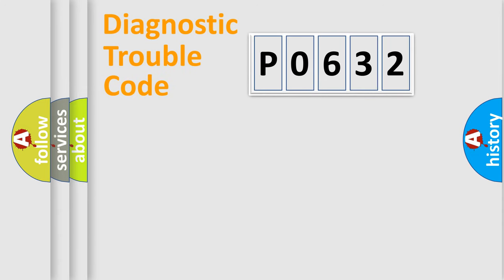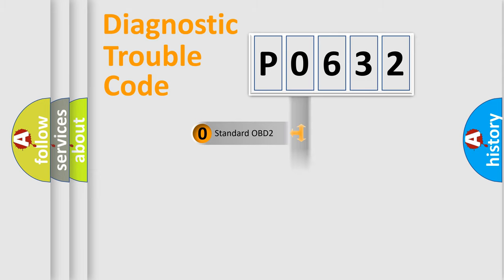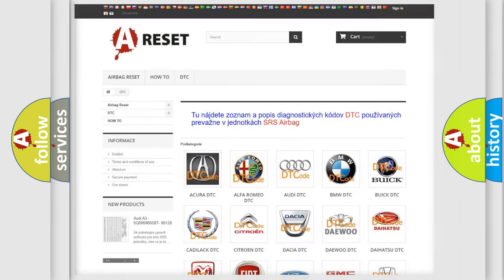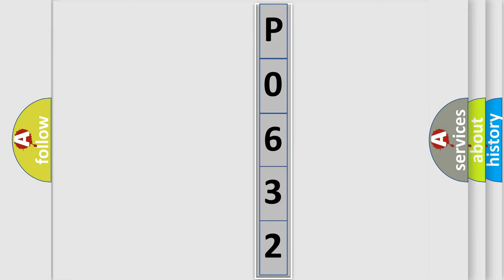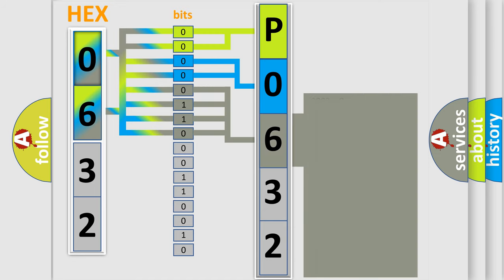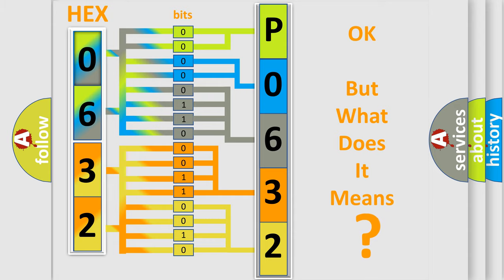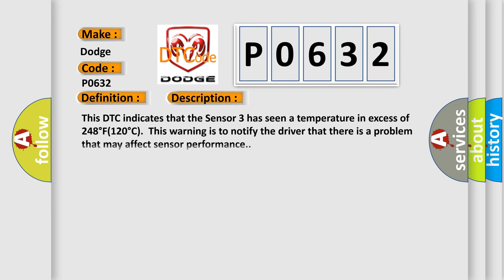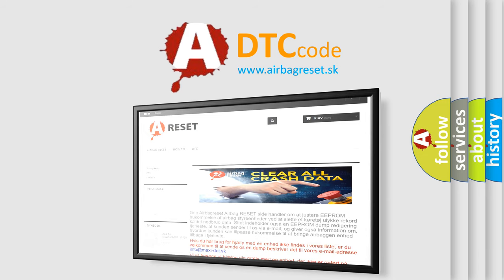DTC Dodge P0632 Short Explanation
Contents:
0:21 Basic DTC analysis according to OBD2 protocol standard.
1:48 Insight into programming
2:58 A diagnostically understandable description of the Diagnostic Trouble Code
3:05 Basic error definition

Make:
Dodge
Code:
P0632
Definition:
Sensor 3 Over-Temperature or Faulty
Description:
This DTC indicates that the Sensor 3 has seen a temperature in excess of 248°F(120°C).This warning is to notify the driver that there is a problem that may affect sensor performance.
Cause:
 Damaged tire. Excessive brakingDriving while the parking brake is on. Faulty sensor